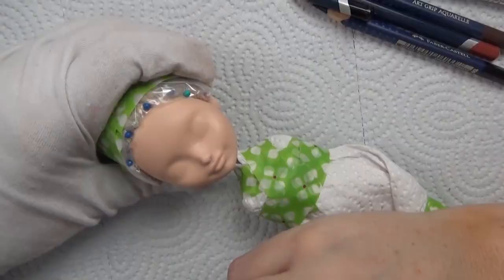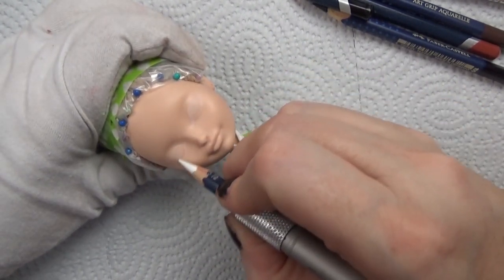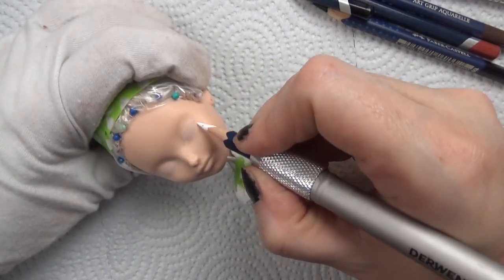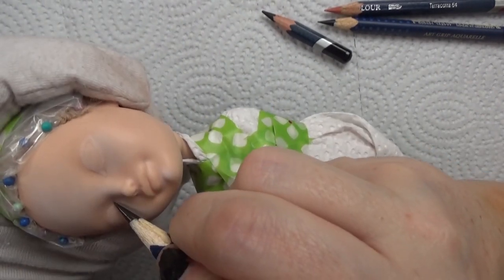Alice In Wonderland Movie Doll OOAK Repaint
DOLLS AVAILABLE TO PURCHASE

• All artwork including face paint, hair rooting and styling, and costume construction is done by me

DOLL CUSTOMIZING STEPS:
Factory hair removed by removing head, scraping with a screwdriver, and pulling hair out with a hemostat
Hair rerooted with a rooting tool
Watercolor pencils: Arteza, Derwent & Faber Castell
Soft Pastels: Pan Pastel

Hugs!

Keriann